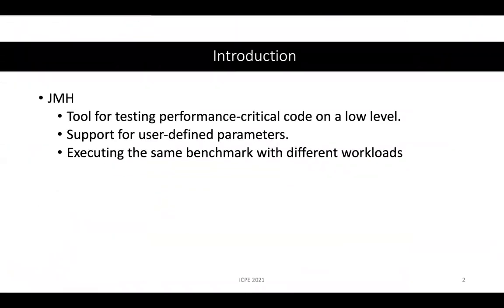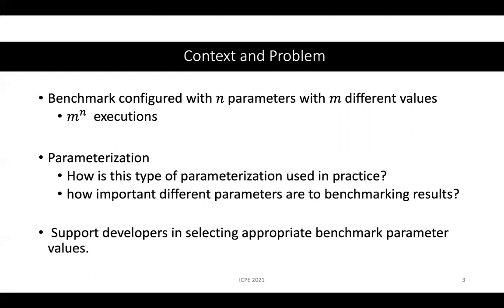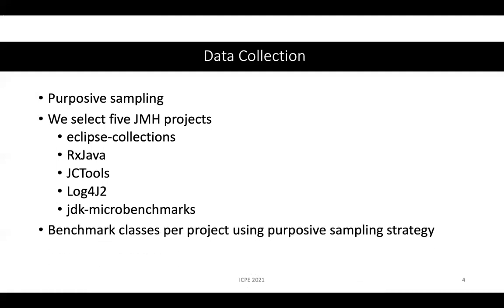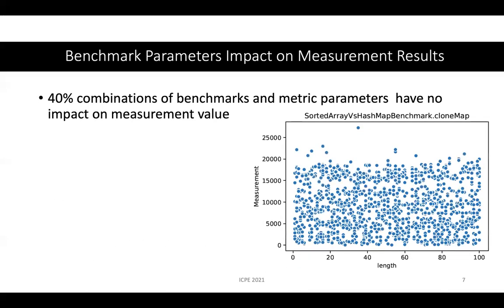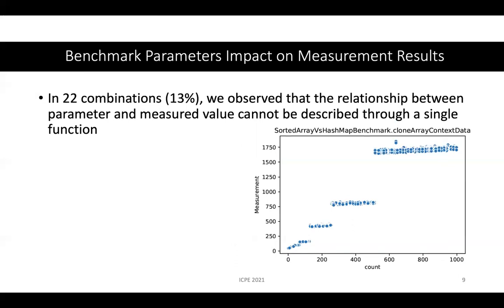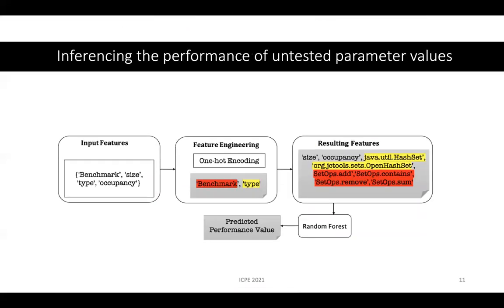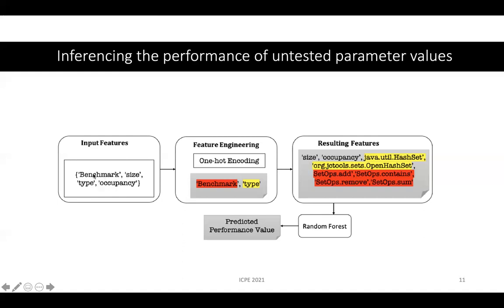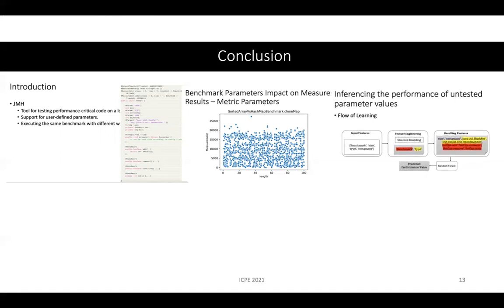Exploratory Study of the Impact of Parameterization on JMH Measurement Results in Open-Source Proj.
Peter Samoaa and Philipp Leitner